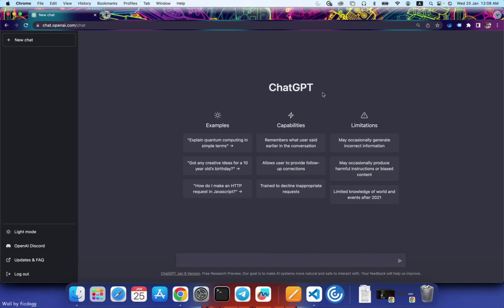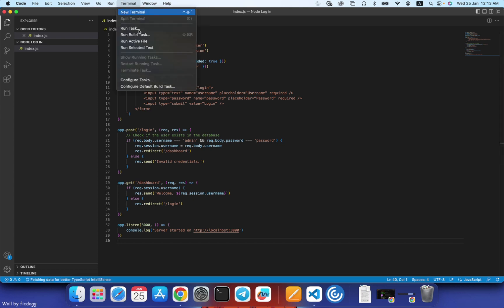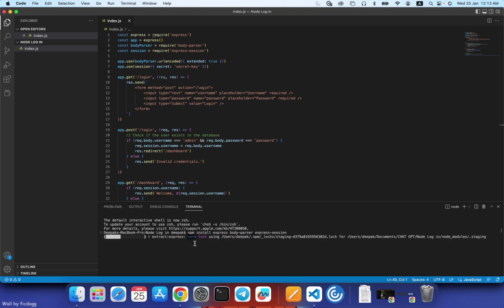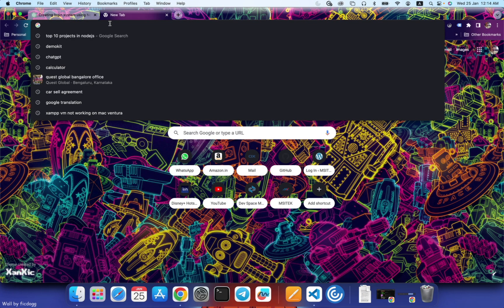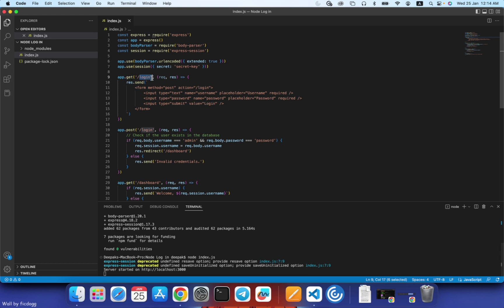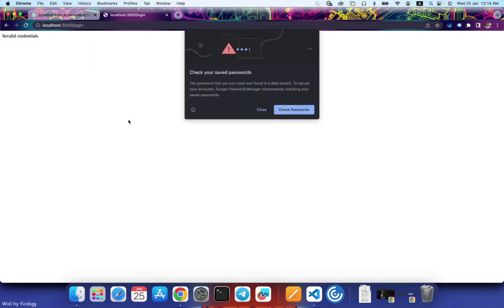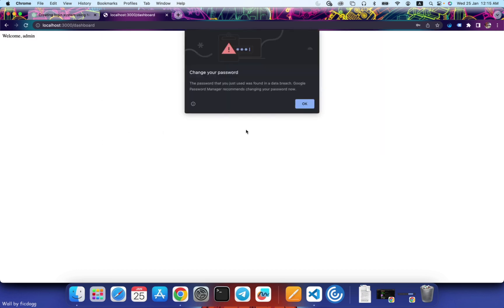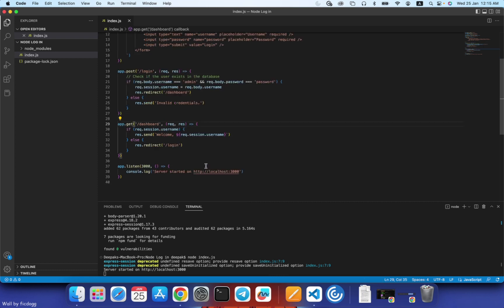Build A Secure Login System Using Node.js, Express.js and ChatGPT | Node.js Projects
This guide will show you how to build a secure login system using Node.js, Express.js and ChatGPT. We will cover user authentication and authorization and show you how to integrate ChatGPT for natural language processing. This tutorial is perfect for beginners looking to build a login system for their web application.

Building a secure login system is essential to any web application that requires user authentication.

Setting up the project: Create a new project using Node.js and Express.js, and install any necessary dependencies.

User authentication: Implement user authentication using passport.js, a popular authentication middleware for Node.js.

User registration: Create a form for new users to sign up and securely store their information in a database.

Encrypting passwords: Use bcrypt, a secure password hashing library, to store passwords securely in the database.

Session management: Implement session management to keep track of a user's login status and prevent unauthorized access to protected pages.

ChatGPT integration: Use OpenAI's ChatGPT to provide additional security features, such as two-factor authentication and password reset functionality.

Testing and deployment: Test the login system thoroughly to ensure it is secure and functional, and deploy the application to a server for use by your users.

It is important to follow best practices for security when building a login system, such as using secure connections (HTTPS), validating user input, and implementing proper error handling. By following this guide, you will have a secure and functional login system for your web application.